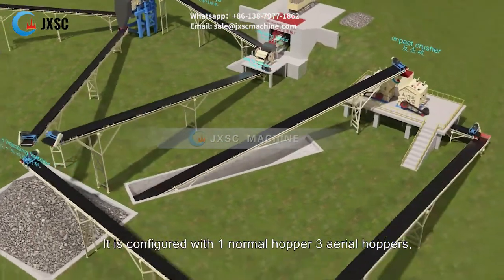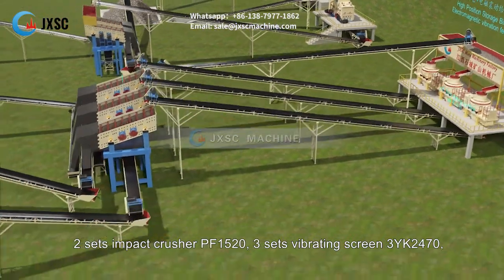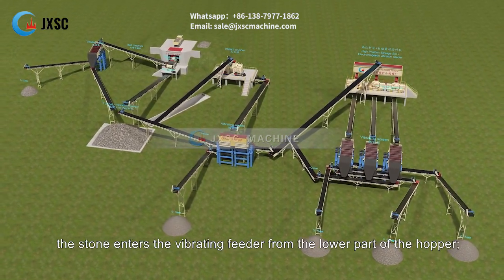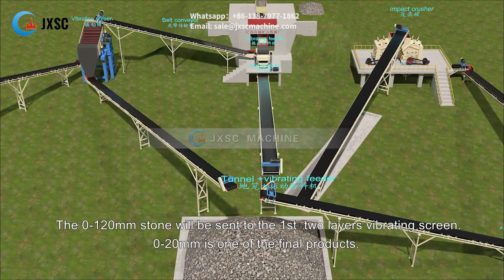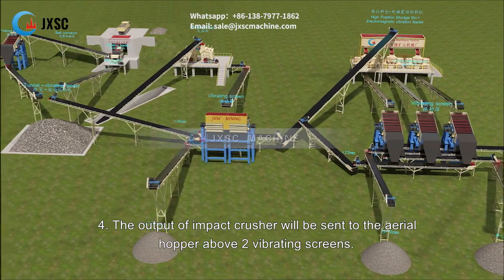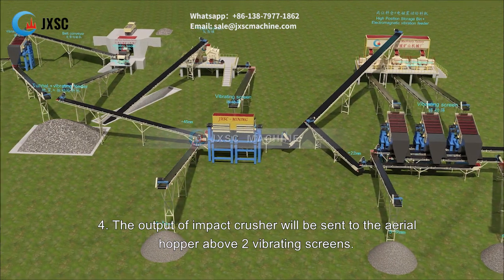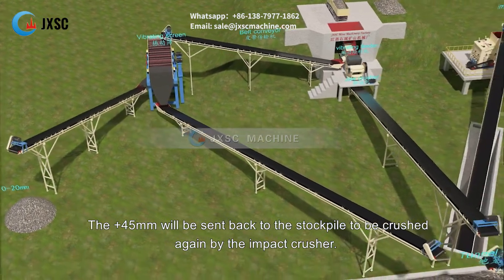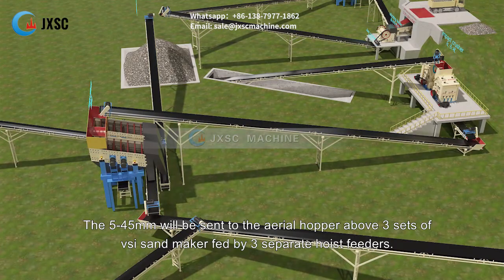500TPH Complete Limestone Crushing Plant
This setup is a 500tph complete limestone crushing plant,  the max input size is 1020mm, output sizes are 0-20mm,  0-5mm, 5- 9mm,  9-22mm.
It is configured with 1 normal hopper 3  aerial hoppers, 1 vibrating feeder DN6015 and 4 hoist feeders, primary jaw crusher PE-1200*1500,  2 sets impact crusher PF1520, 2 sets vibrating screen 3YK2470,  3 sets of VSI sand maker DN8500  and 24 pcs belt conveyors.

【Contact JXSC to get the catalog and price】